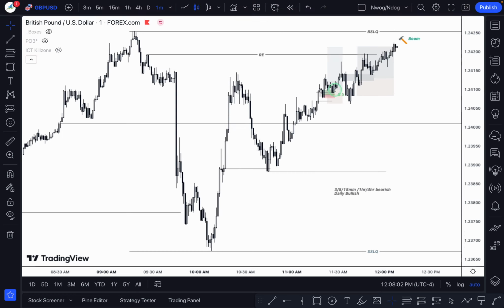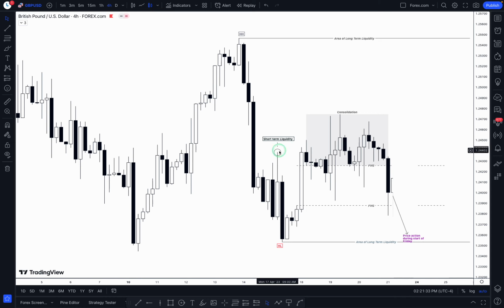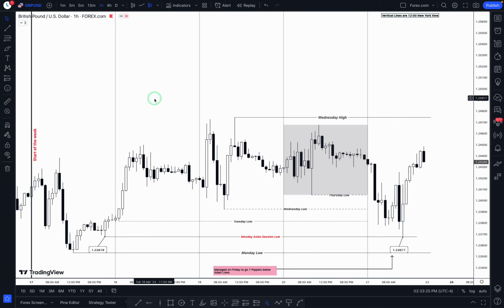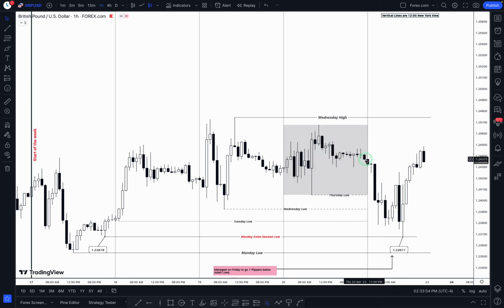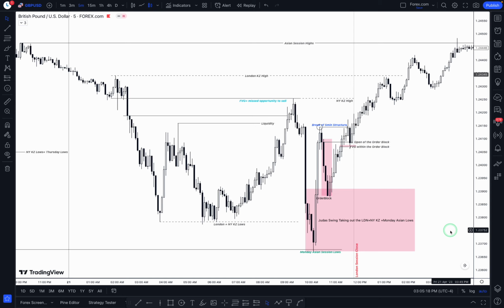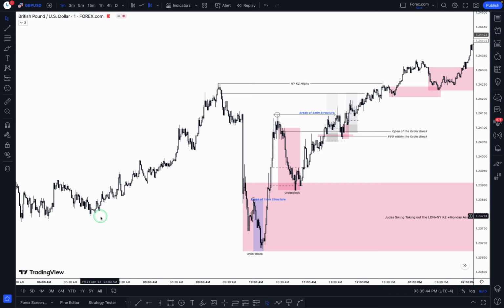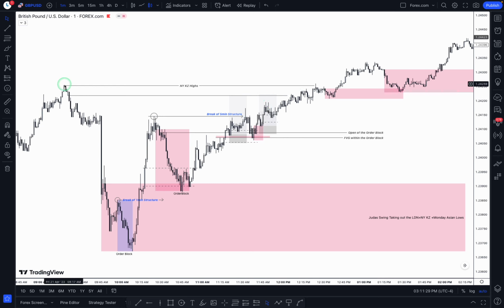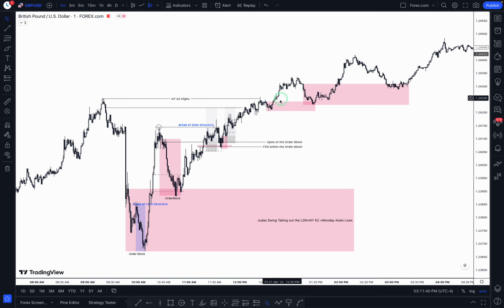21-04-2023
1• Trading foreign exchange or CFD on margin carries a high level of risk, and may not be suitable for all investors.

2• The high degree of leverage can work against you as well as for you. Before deciding to trade foreign exchange
you should carefully consider your investment objectives, level of experience and risk appetite.

3• The possibility that you could sustain a loss of some or all of your initial investment necessitates restraint via
only investing money you're ok to loose. You should be aware of all the risks associated with foreign exchange
trading and seek advice from an independent financial advisor.

the markets. Looking at others  brilliant results in the markets doesn't mean you can  reciprocate it with equal
tenacity . Past performance is not an indicator for future results.